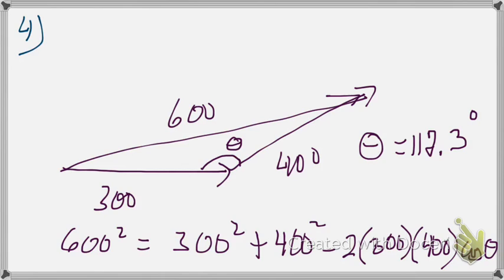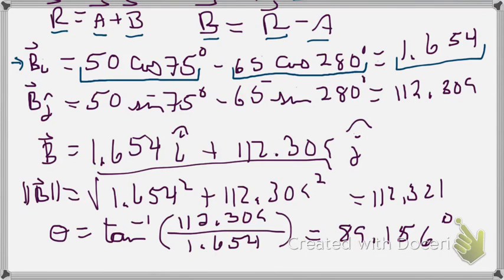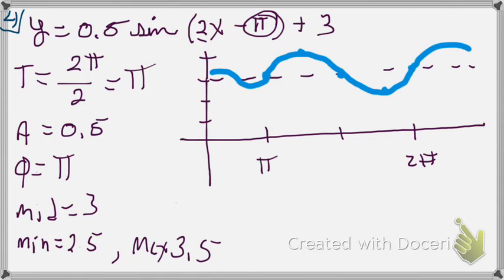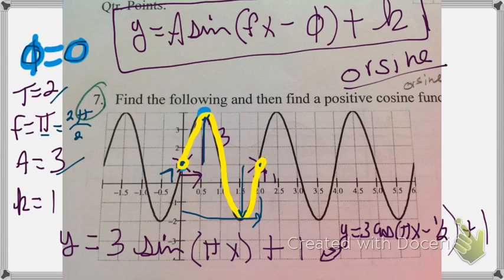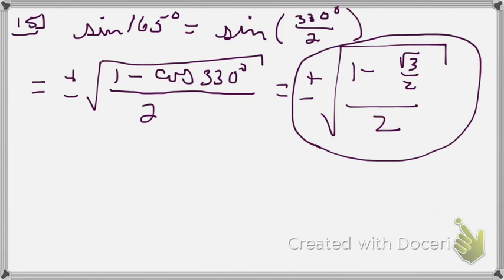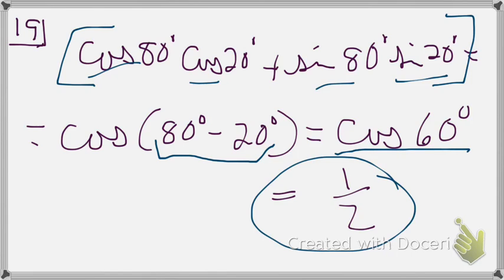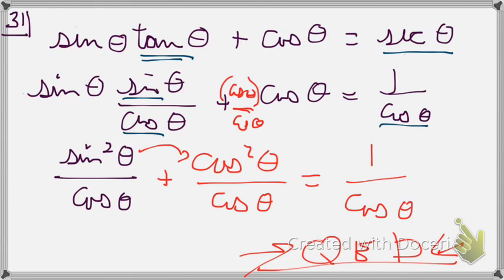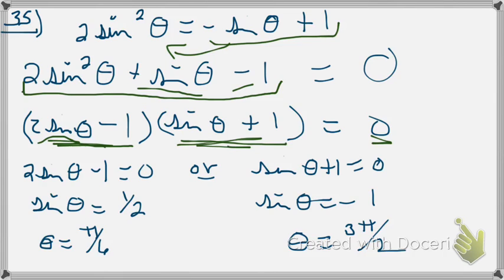Semester 2 review Daria